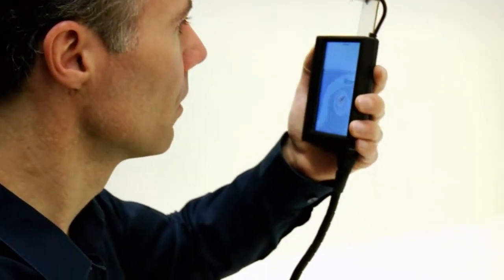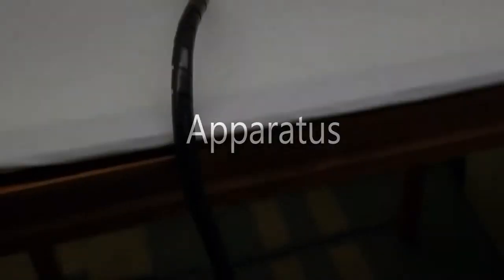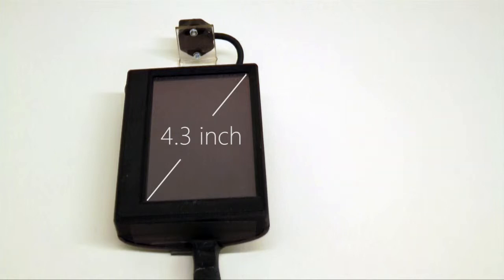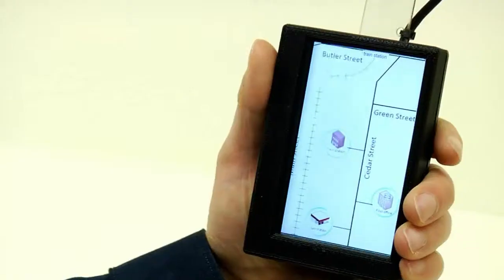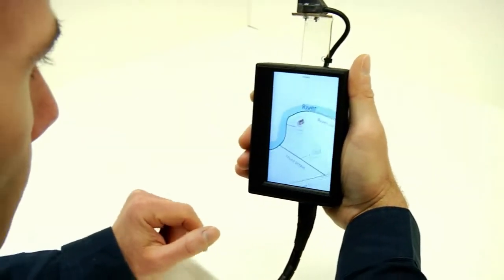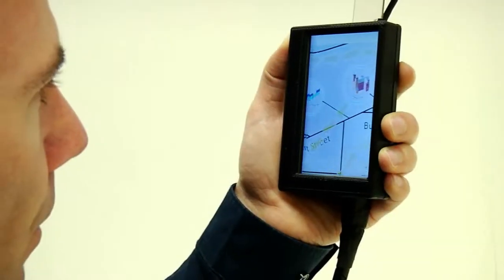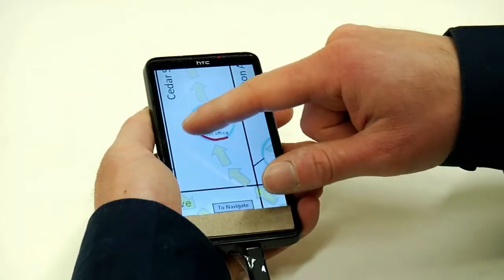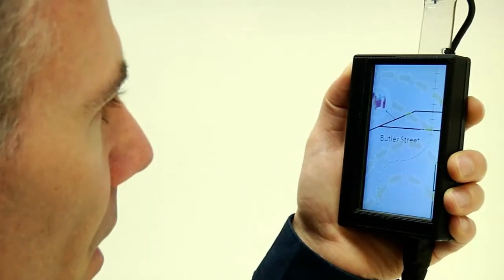Toward Compound Navigation Tasks on Mobiles via Spatial Manipulation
We contrast the Chameleon Lens, which uses 3D movement of a mobile device held in the nonpreferred hand to support panning and zooming, with the Pinch-Flick-Drag metaphor of directly manipulating the view using multi-touch gestures.

Lens-like approaches have significant potential because they can support navigation-selection, navigation-annotation, and other such compound tasks by off-loading navigation to the nonpreferred hand while the preferred hand annotates, marks a location, or draws a path on the screen.

Our experimental results show that the Chameleon Lens is significantly slower than Pinch-Flick-Drag for the navigation subtask in isolation. But our studies also reveal that for navigation between a few known targets the lens performs significantly faster, that differences between the Chameleon Lens and Pinch-Flick-Drag rapidly diminish as users gain experience, and that in the context of a compound navigation-annotation task, the lens performs as well as Pinch-Flick-Drag despite its deficit for the navigation subtask itself.

By Michel Pahud, Ken Hinckley, Shamsi Iqbal, Abigail Sellen, and William Buxton
Microsoft Research and Microsoft Research Cambridge, UK